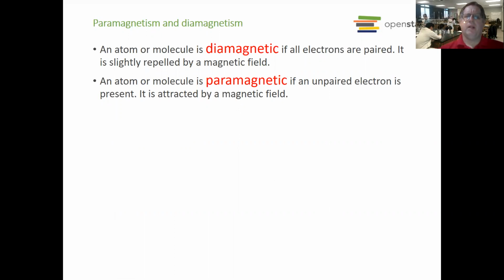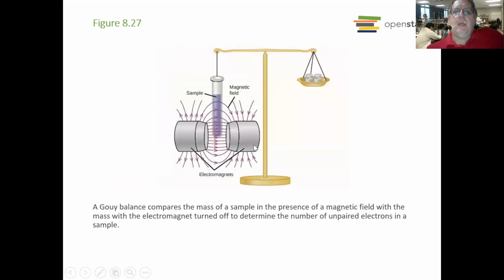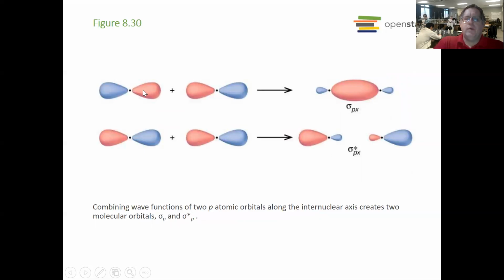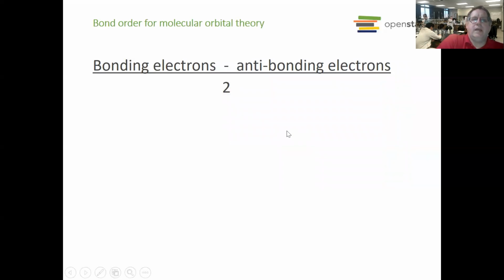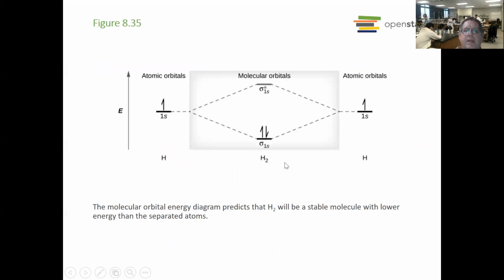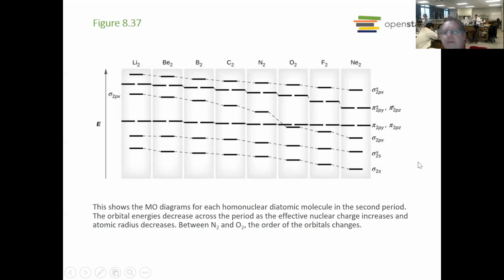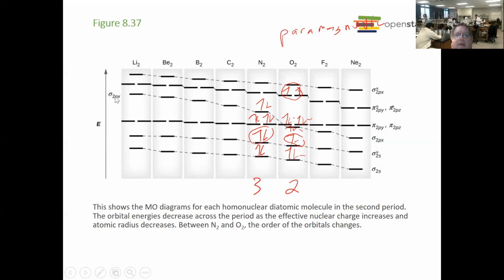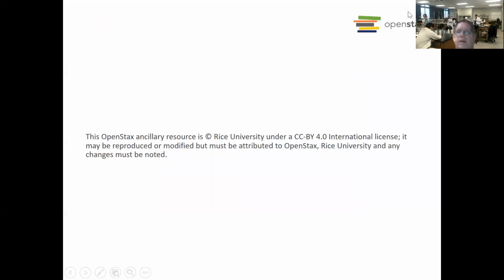Molecular Orbital Theory